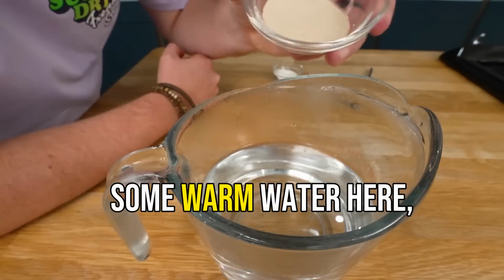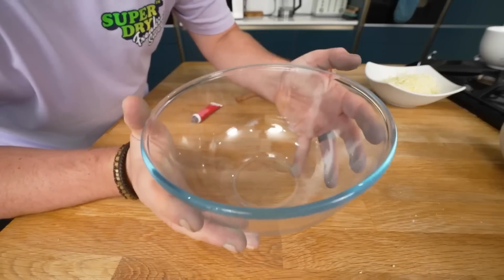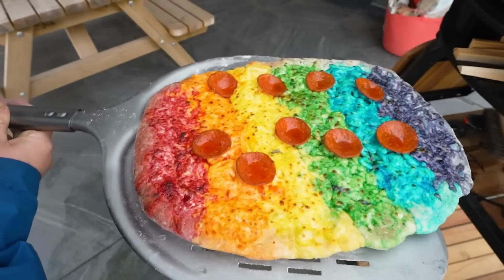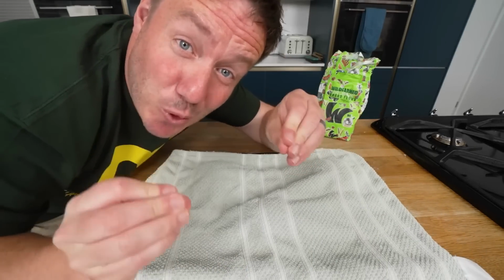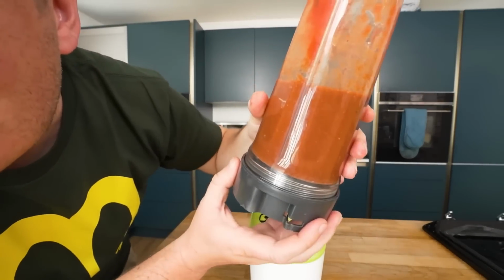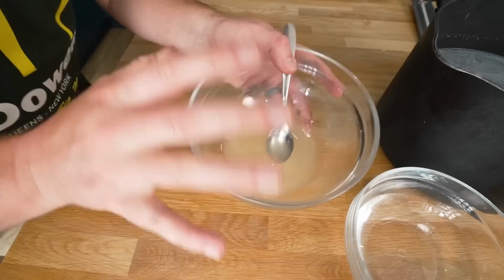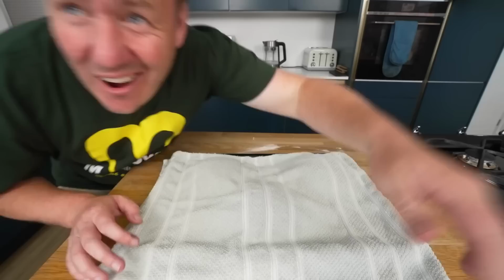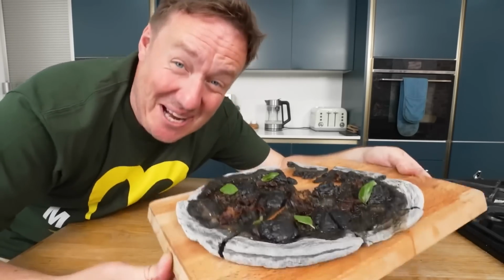I Ate the World's Weirdest Pizza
Welcome to Barry Lewis's official compilation channel, where we bring together the best foodie adventures, recipes, and fun moments all in one place!

🍕 Time to get weird in the kitchen! In this video, I’m making some of the craziest pizzas you’ve ever seen—like a vibrant rainbow pizza 🌈 and a mysterious black pizza 🖤. These unique creations are as eye-catching as they are delicious! Whether you’re looking for a fun party idea or just want to try something totally out of the box, these unusual pizzas are guaranteed to impress.